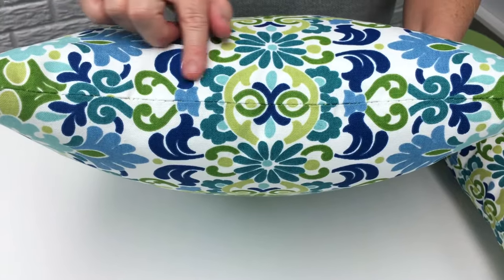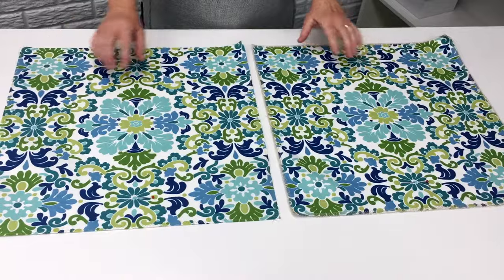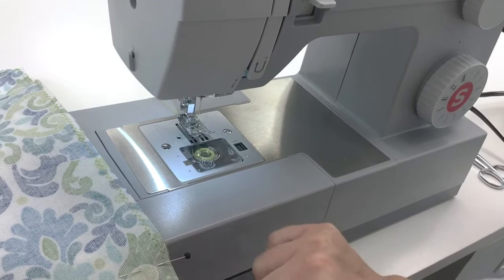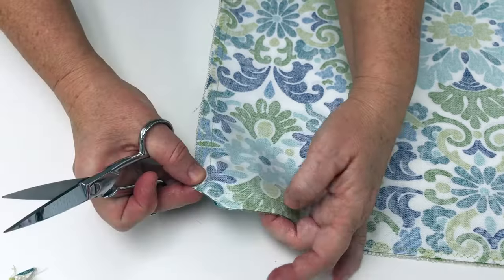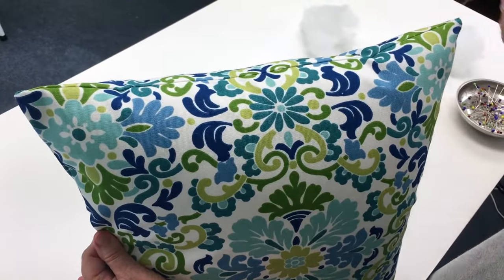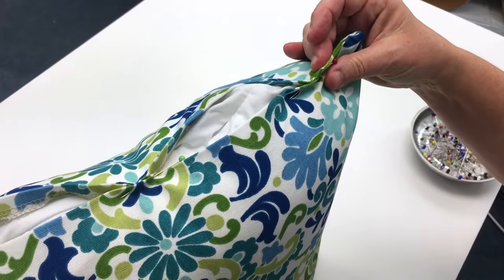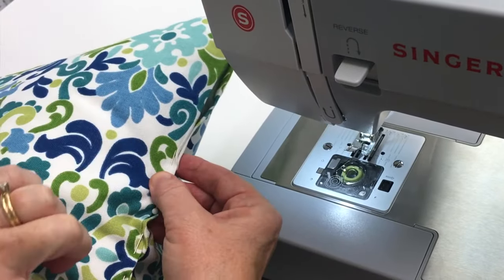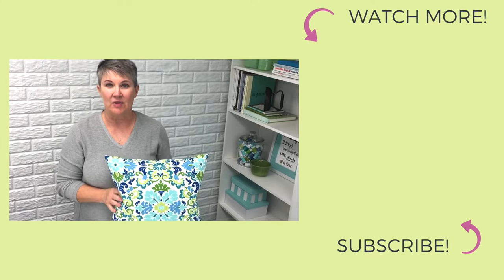How To Sew A Pillow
Learn how to sew a pillow with this detailed sewing tutorial!   This tutorial includes how to cut your fabric, tips for sewing pillow together, and two ways to sew a pillow closed!  Sewing your own pillows is an easy way to update your home.  A quick and easy sewing tutorial.

𝐂𝐇𝐀𝐏𝐓𝐄𝐑𝐒 -
    0:00 Intro
    00:48 Supplies needed to sew a pillow
    01:37 Measure pillow form
    01:54 Cut out fabric
    02:18 Pin to mark bottom of fabric
    02:24 Serge around fabric
    02:39 Put right sides together and pin
    03:22 Sew fabrics together
    05:05 Clip corners
    05:20 Turn pillow cover right side out
    05:31 Iron 1/2" fold
    05:50 Insert pillow form
    06:33 Pin bottom edges together
    07:15 Hand-sew pillow closed
    09:38 Machine sew pillow closed
    10:41 Outro

✅ Fiskars Soft Touch Spring Action Scissors
✅ KAI 5210 Ergonomic 8" Dressmaking Shears
✅ Gingher 4" Embroidery Scissors